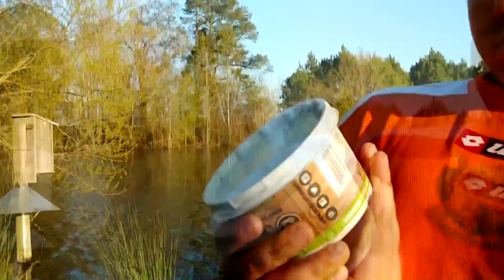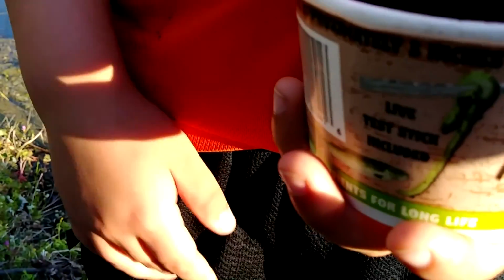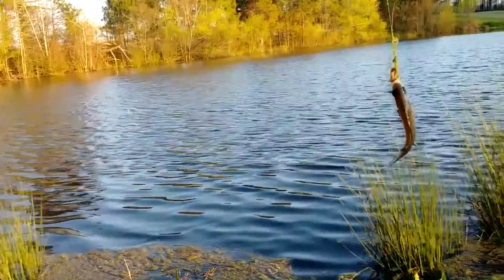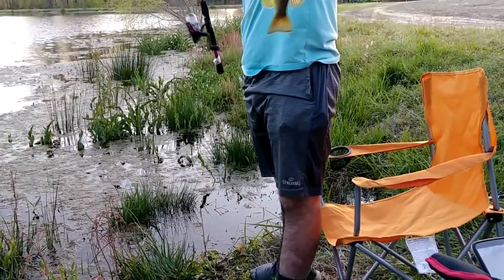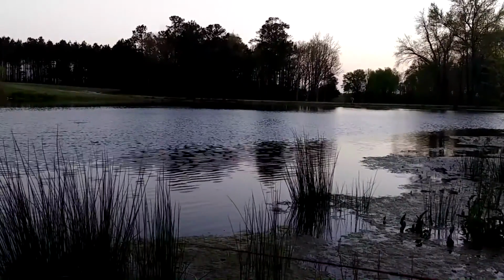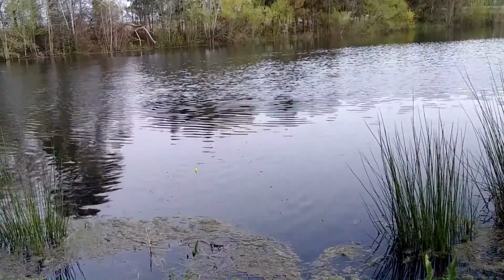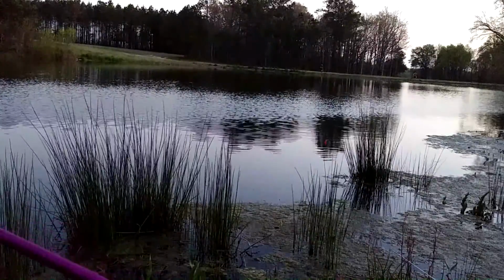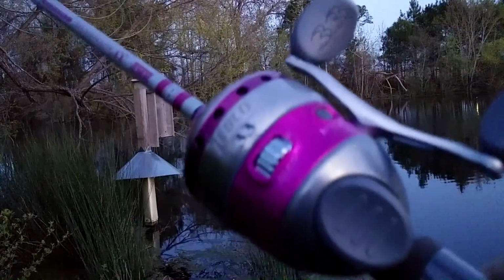Fishing with Live green Worms in Angier, North Carolina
Hey Family & FRIENDS today we tried a new live green wiggler,  Wanglers green / red wigglers and the green ones actually pulled more in on this day, but we will do a few more tests, to see what a 10/10 ratio will be..
everybody stay blessed and beautiful and remember God don't like mean and ugly!

Please check out these VERY active content creators THAT ARE PART OF MY CHANNEL FAMILY .